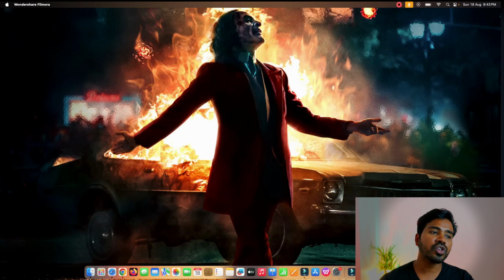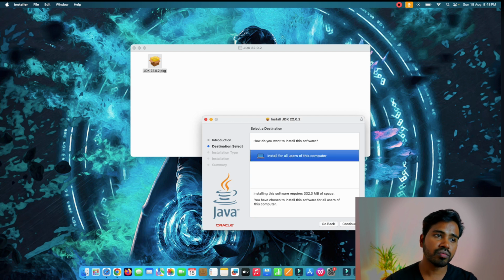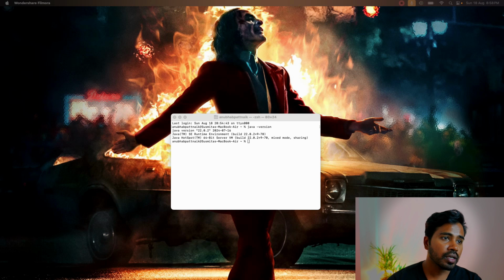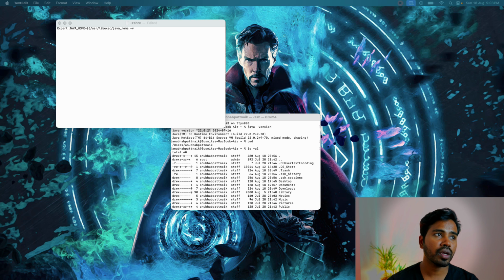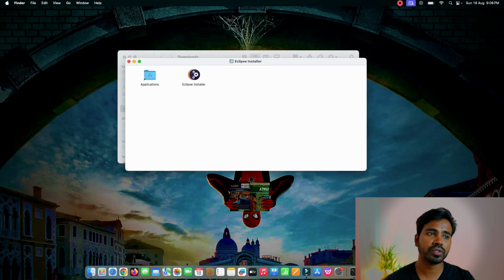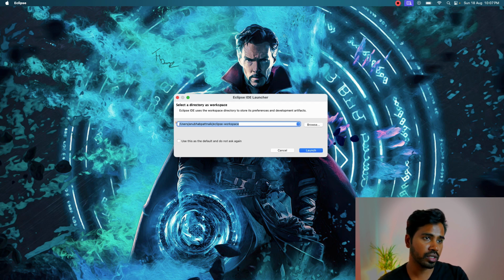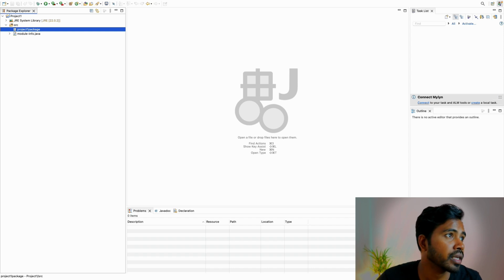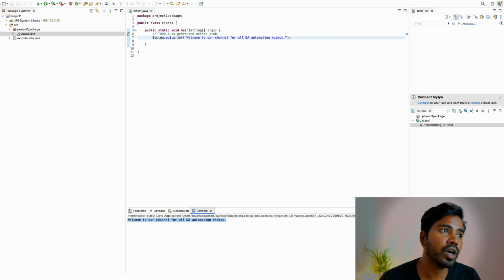🚀How to install Eclipse on Mac❓️Eclipse Latest 2024-06 | JDK JVM JRE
Include the below two lines mentioned in either ~/.bashrc or ~/.zshrc, then refresh the file using the source command.

export JAVA_HOME= $(/usr/libexec/java_home -v 22.0.2)

🌟 Eclipse Installation on Mac [Step by Step] 2024 | Eclipse Latest 2024-06 | JDK JVM JRE Explained 🌟

Ready to dive into Eclipse on your Mac? 🖥️✨ In this comprehensive tutorial, we'll walk you through the entire process of installing the latest version of Eclipse (June 2024 release) on macOS. Whether you're a beginner or just need a refresher, this step-by-step guide will ensure you get Eclipse up and running smoothly.

🔧 What You'll Learn:

Installation Process: Detailed steps to download and install Eclipse on your Mac.
JDK/JVM/JRE Explained: Understand the differences between Java Development Kit (JDK), Java Virtual Machine (JVM), and Java Runtime Environment (JRE) and why they matter for Eclipse.
Configuration Tips: Best practices to configure your Eclipse environment for optimal performance.